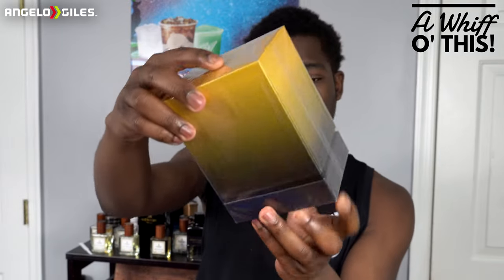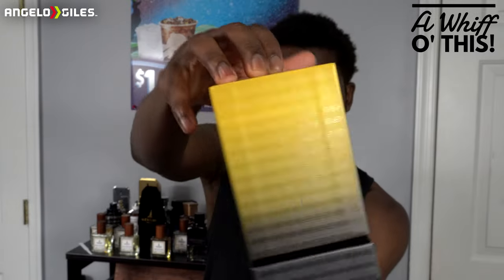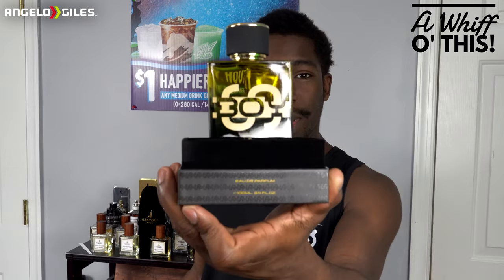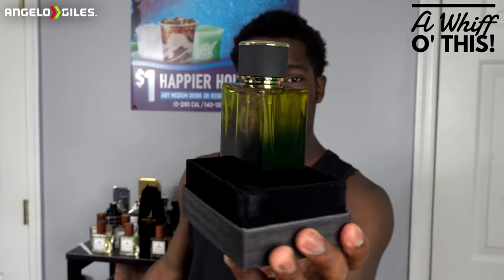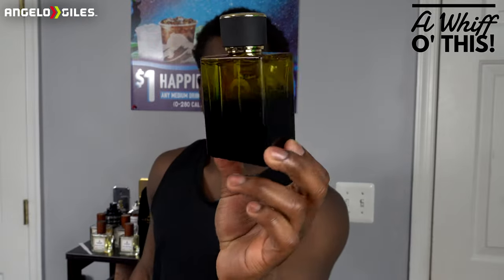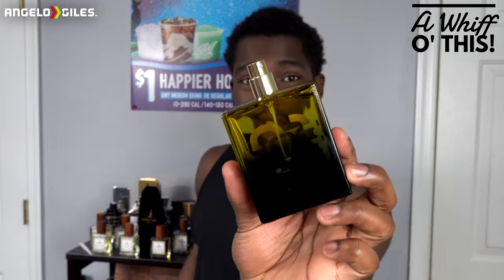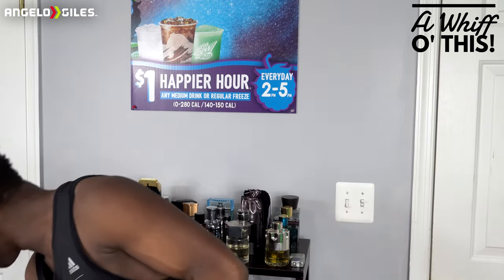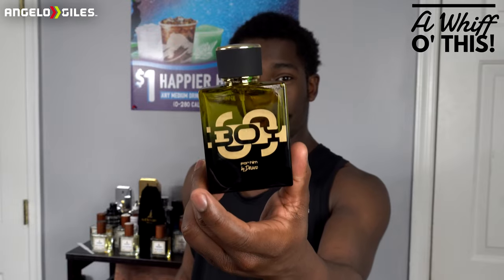Soulja Boy New Fragrance🔥SBOY For Him By Draco🔥Unboxing & First Impressions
Wanna Buy This Fragrance?

Time Codes
00:00 Intro
00:38 Pricing & Notes
03:14 Unboxing
06:30 Smelling On Paper
09:13 Spraying On Skin

-Sony a6400
-Rode VideoMicro
-Ring Light
-Dolica Tripod
-3TB Western Digital External Hard Drive
-512GB SanDisk Extreme Pro SD Card
-512GB Samsung Micro SD Card
-Sony WH-1000XM4 Headphones
-Green Screen